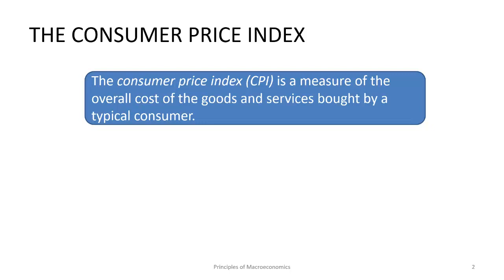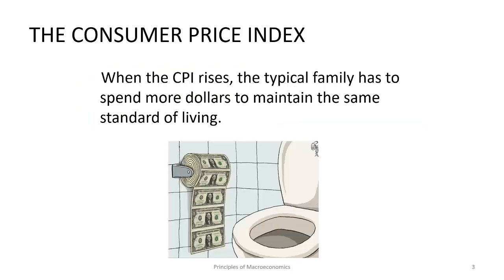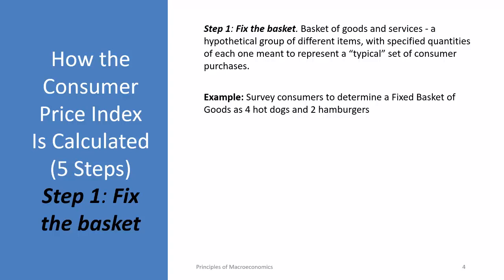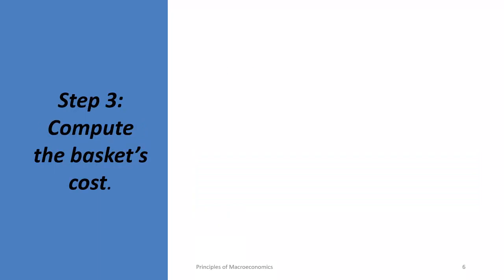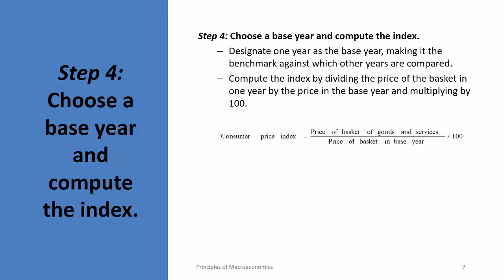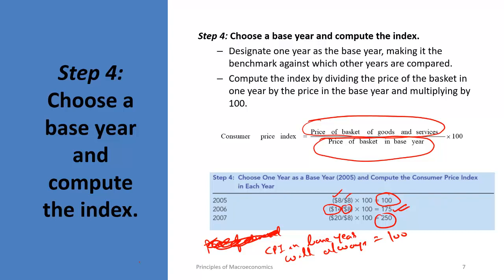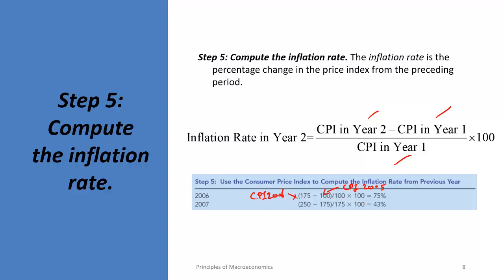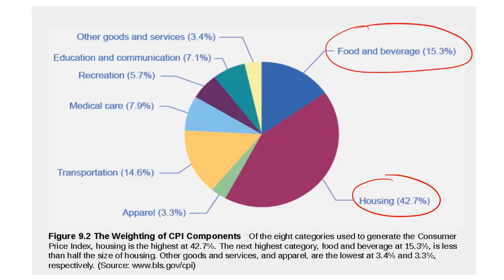Week 6 Lecture 2 CPI